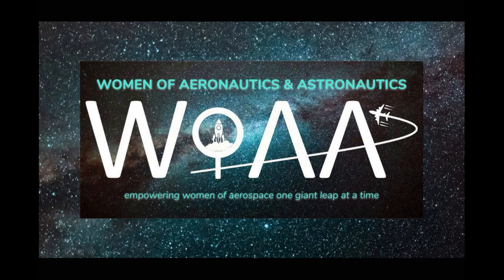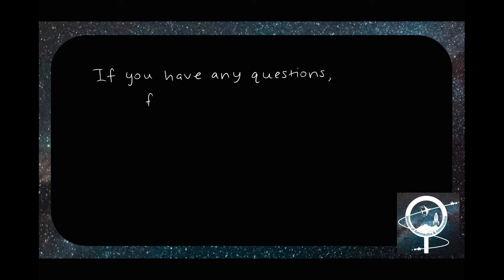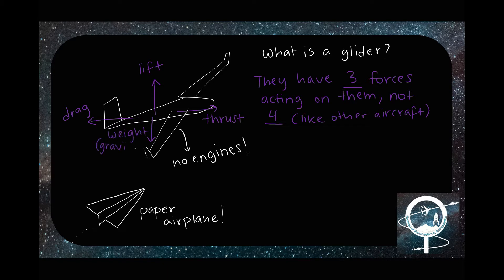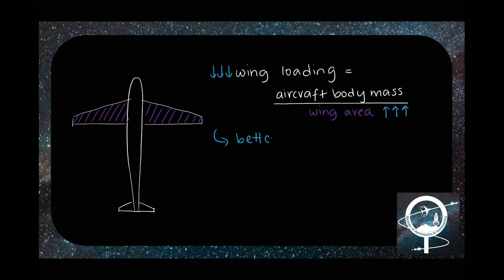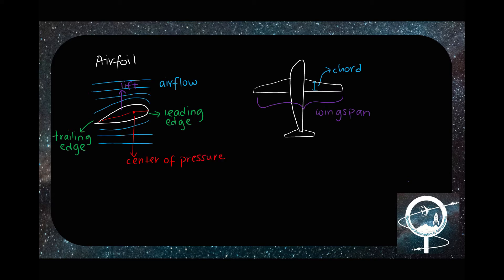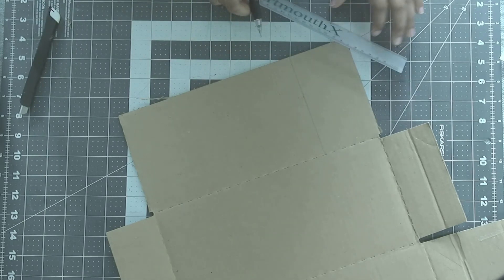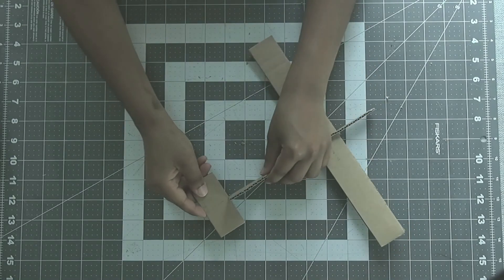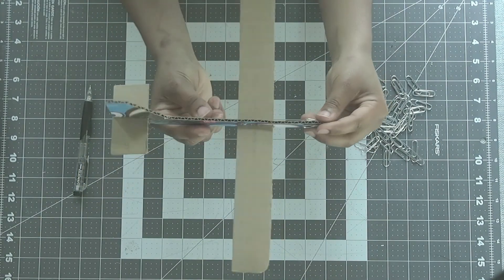DIY Glider Project Tutorial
We hope you enjoy making and experimenting with your cardboard gliders!

We hope to see you again on Wednesday, July 1st at 6:30 pm when we post our Q&A followup video!